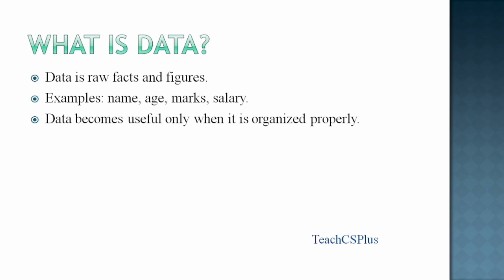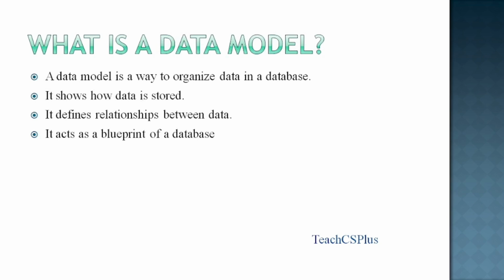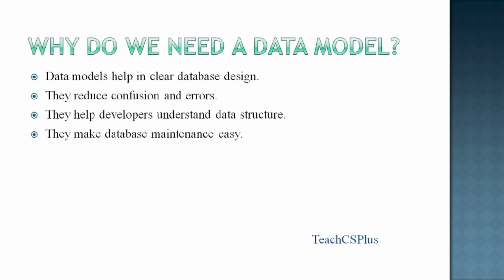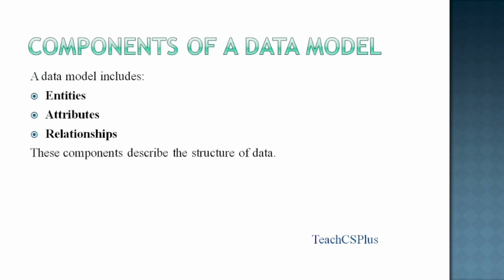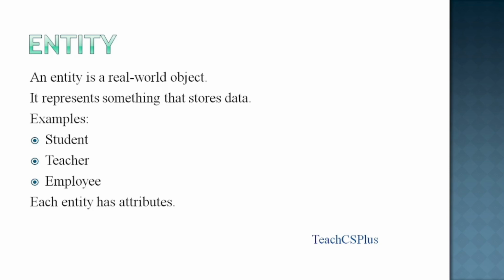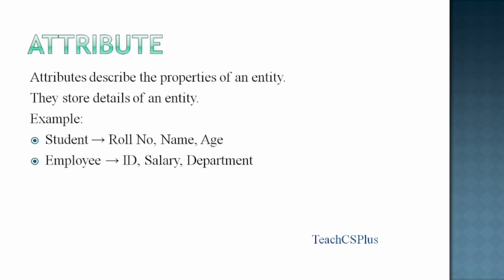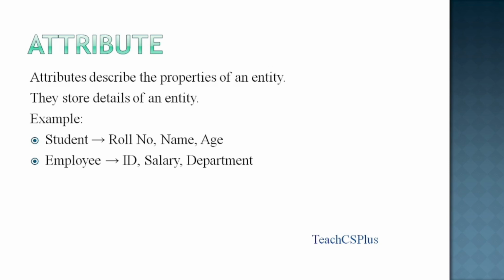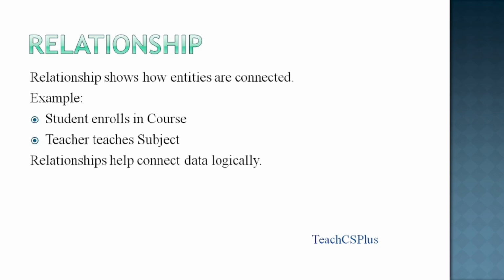Data Model in DBMS | Simple Explanation for Beginners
In this video, we explain what a data model is in DBMS in a simple and easy way.
This video is useful for beginners, students, and exam preparation.

Topics covered:
What is a Data Model
Components of Data Model (Entity, Attribute, Relationship)
Importance of Data Models
Benefits of using Data Models